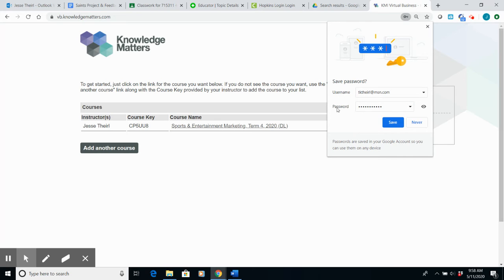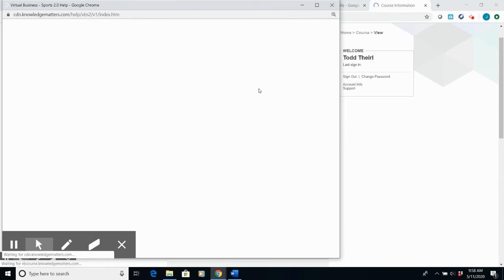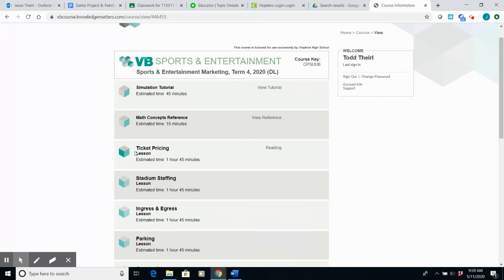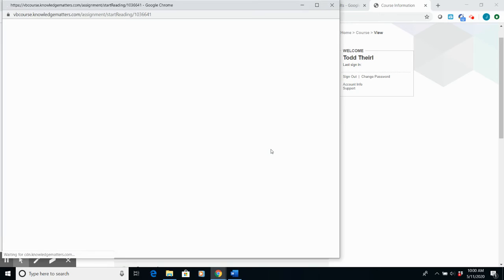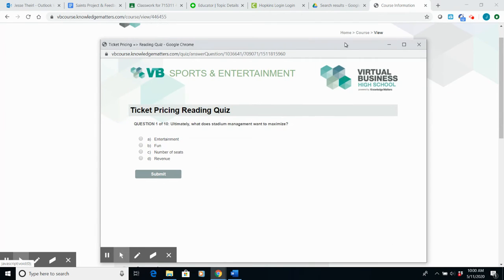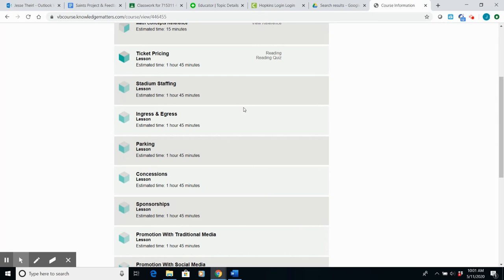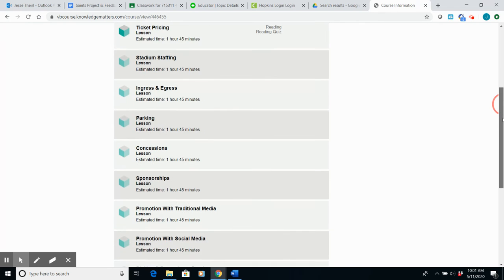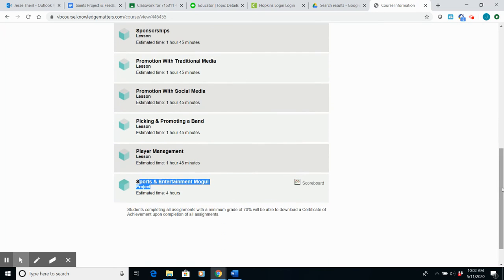Getting Started with Virtual Business - Sports